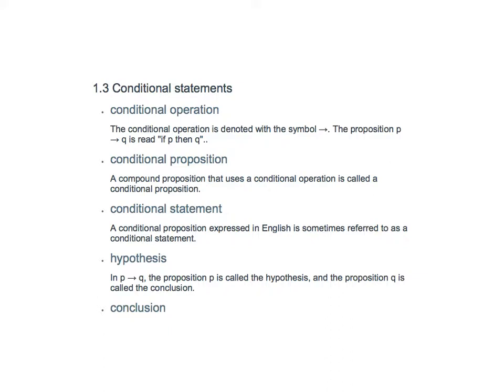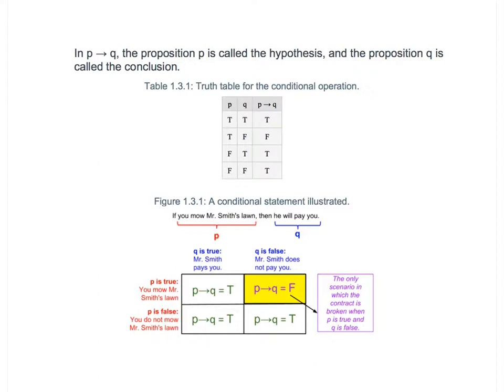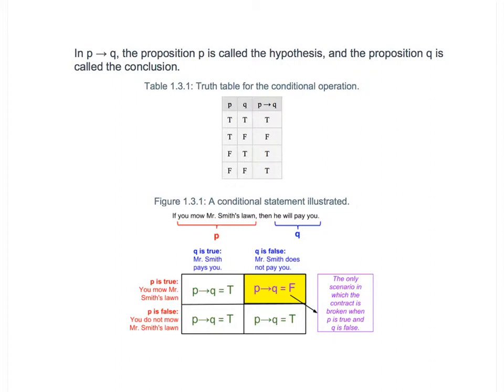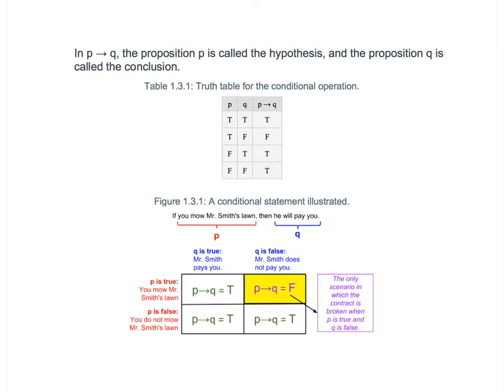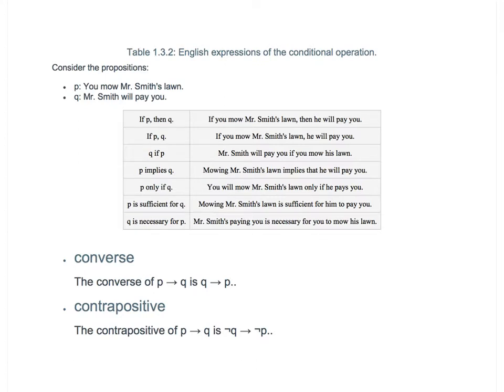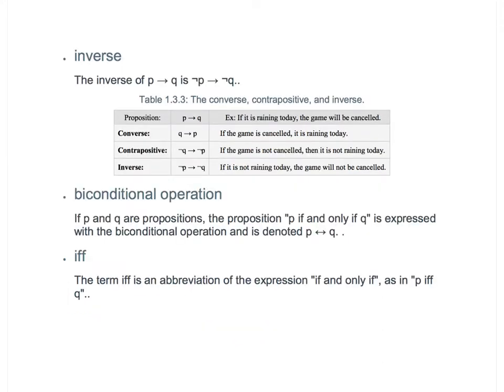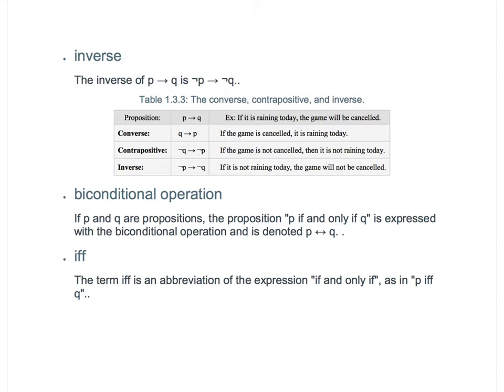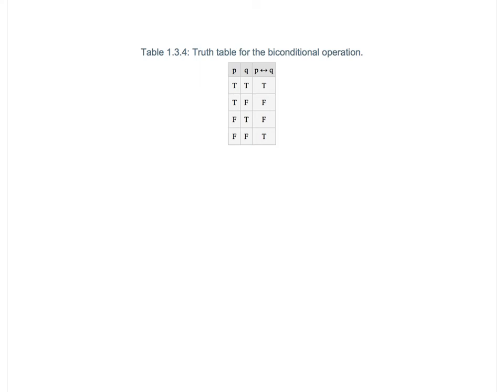1.3. conditional statements